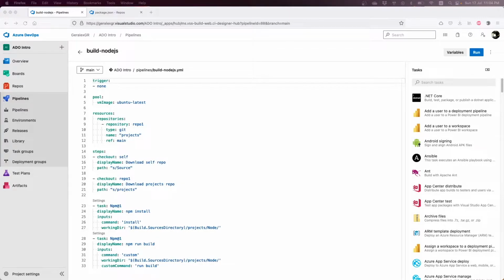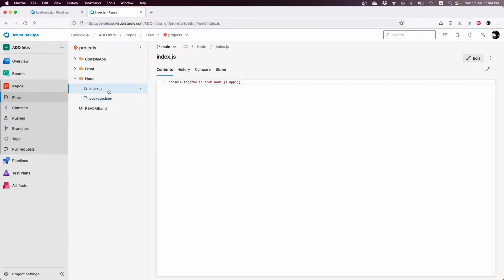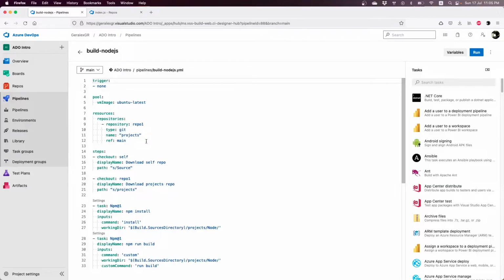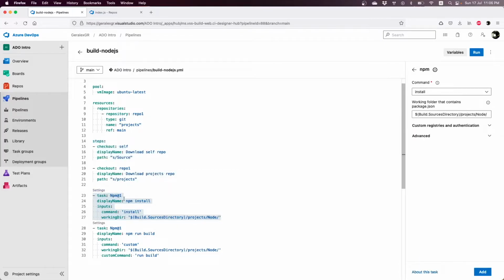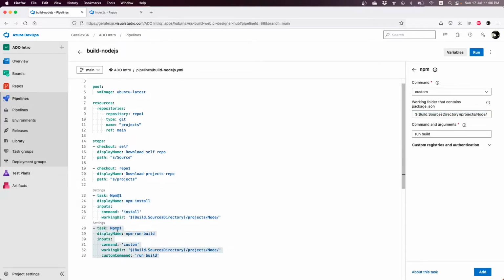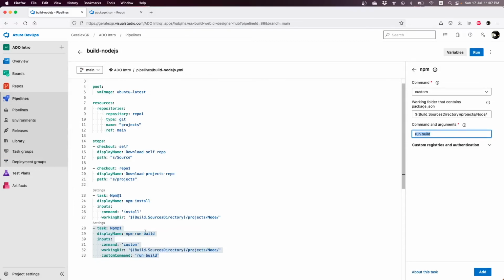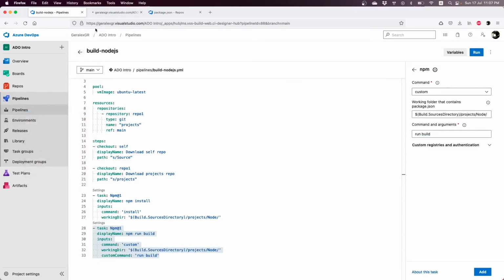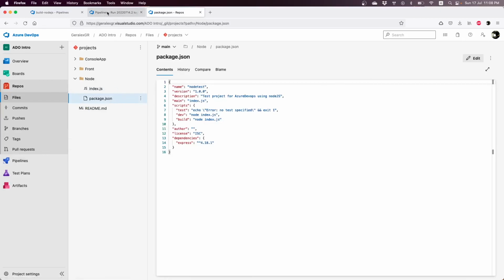Build nodeJS applications | Azure DevOps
How to build nodejs applications using azuredevops and npm build.